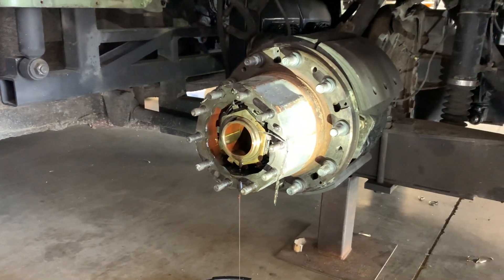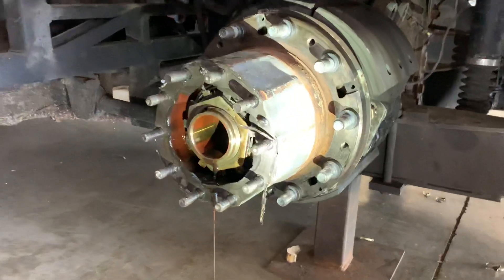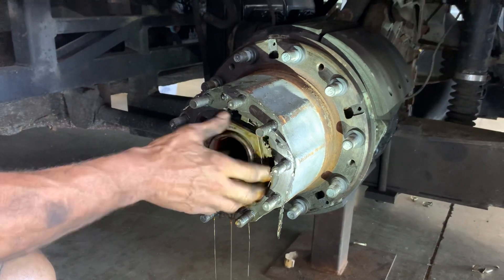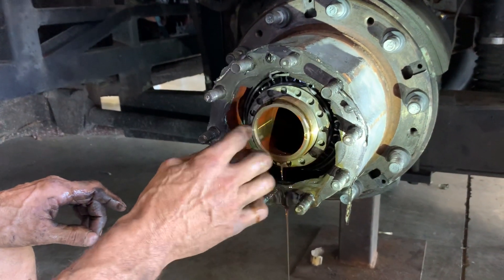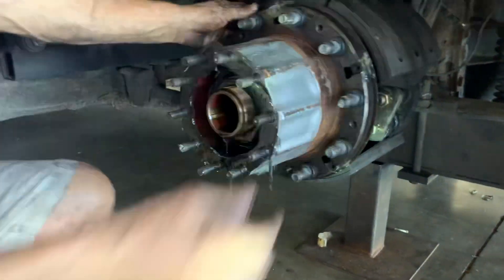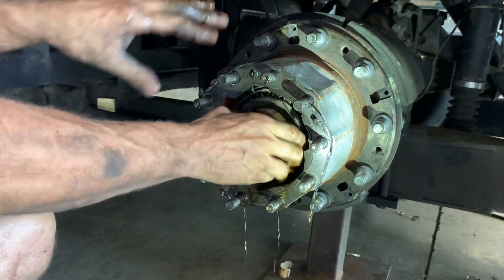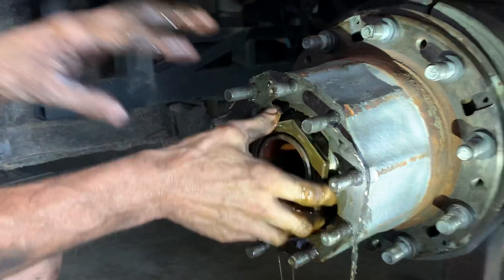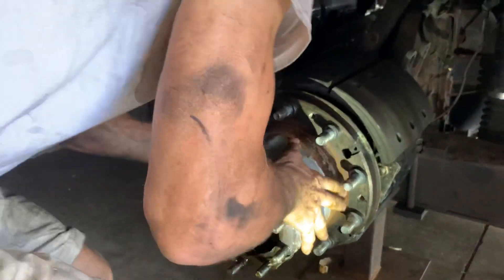1995 Prevost CC Drive Hub Removal